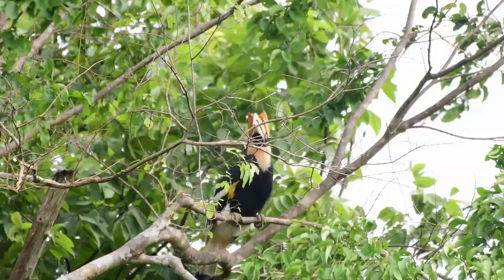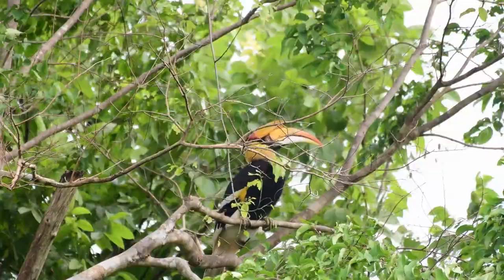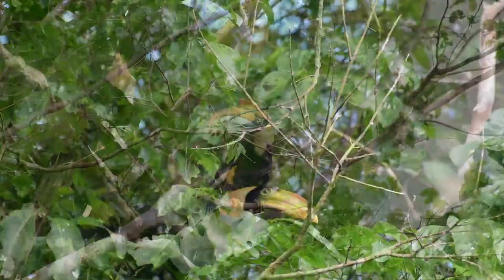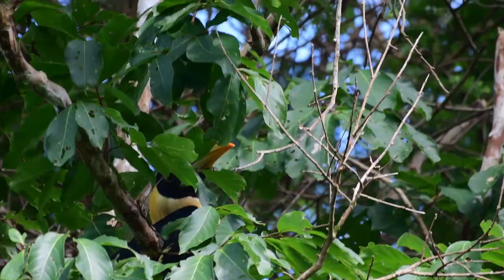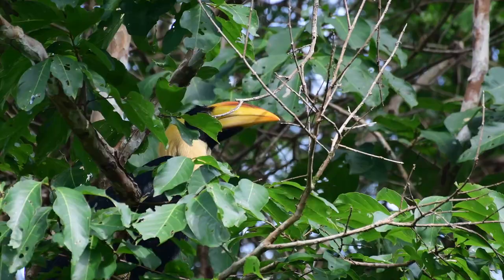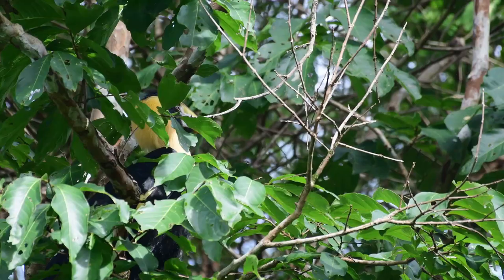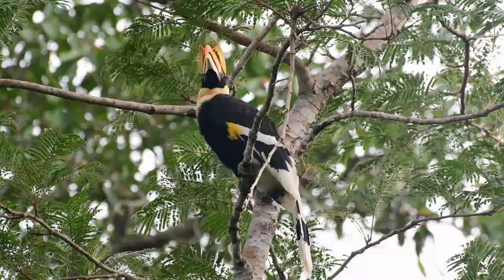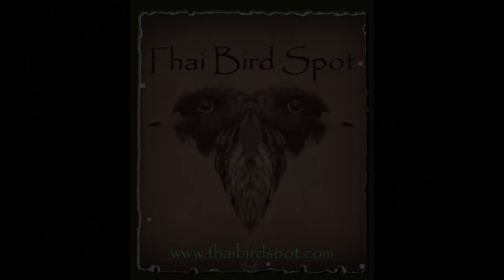Birds... Birding Adventure in Kaeng Krachan Thailand with The Great Hornbill (Buceros bicornis)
Next in the series of videos shot inside Kaeng Krachan National Park. Today we meet with The Great Hornbill (Buceros bicornis) This bird is probably the best bird to find in the park.. as you can see.

Filmed on location at Kaeng Krachan National Park., Thailand.